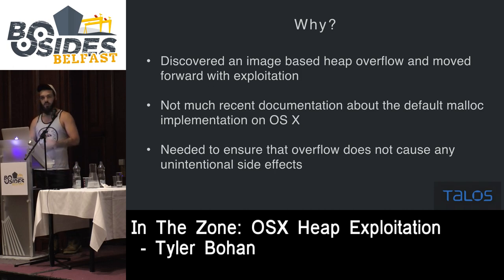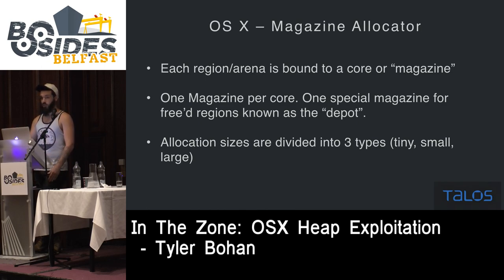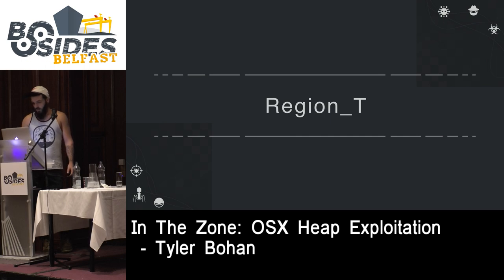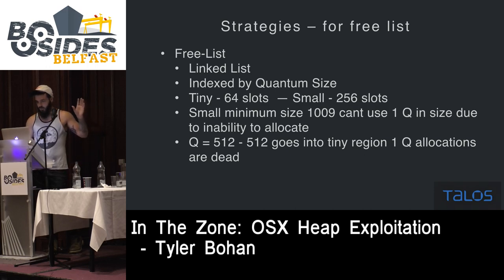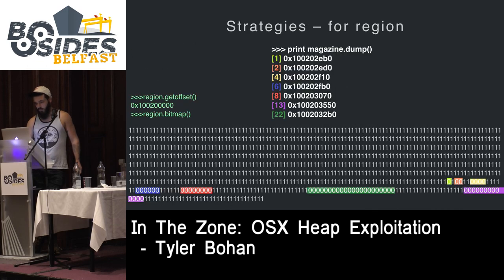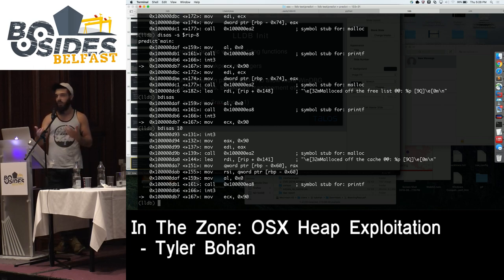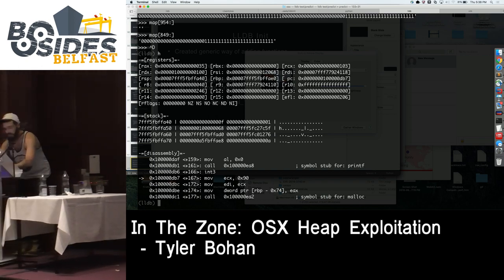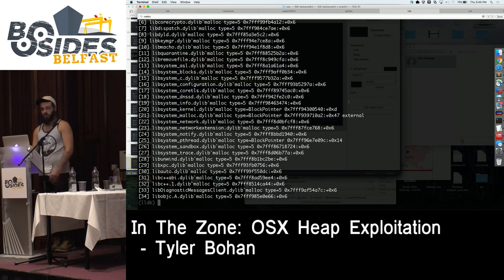Tyler Bohan - In The Zone: OSX Heap Exploitation